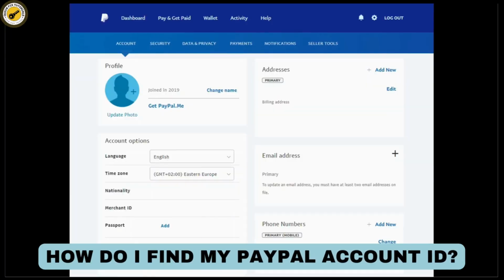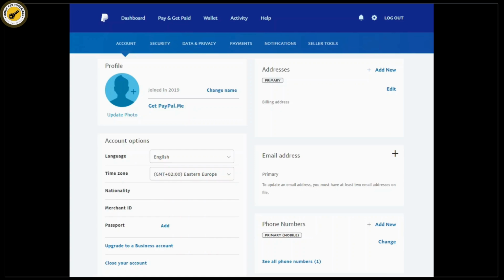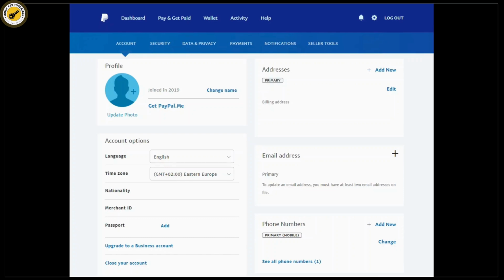How do I find my PayPal Account ID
Easy Steps on How do I find my PayPal Account ID.

This video will guide you through the steps to locate your unique PayPal Account ID quickly and easily. Whether you're asking, "Where is my PayPal Account ID?" or need help navigating your PayPal settings, this tutorial has you covered. Learn how to access the account information you need for transactions, integrations, and more. Watch now to find out how you can locate your PayPal Account ID today!

Timestamps:
00:00 How to Find Your PayPal Account ID
00:10 Steps to Locate Your PayPal Account ID